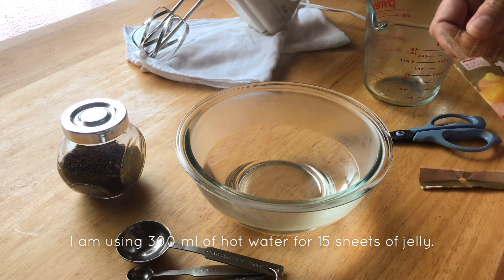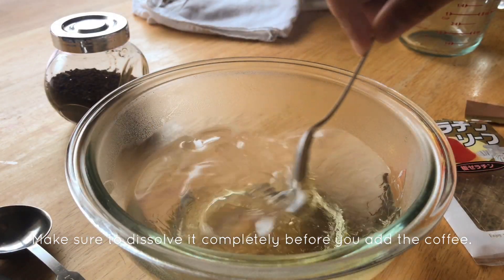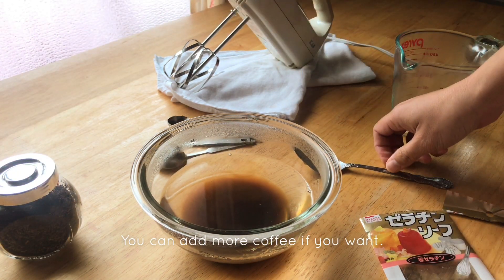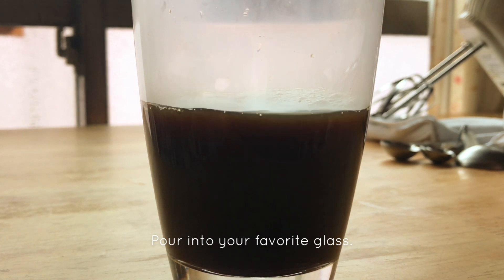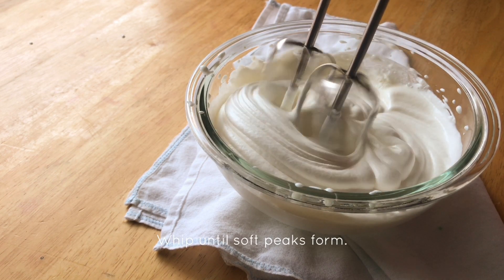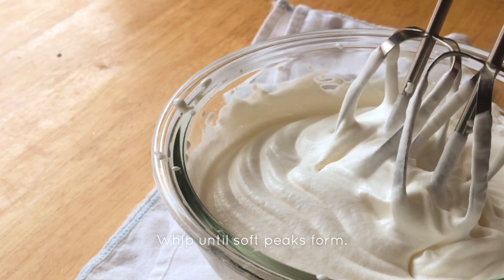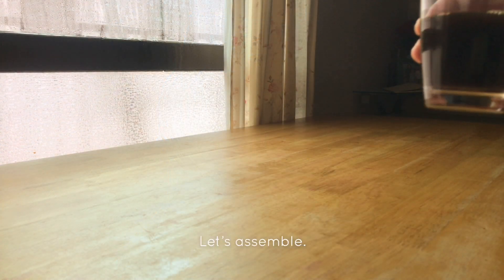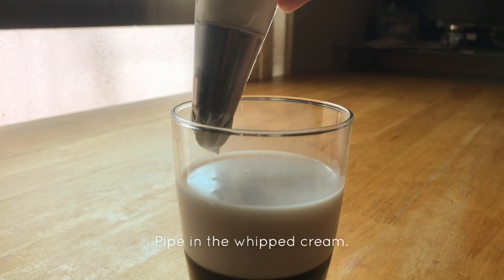HOW TO MAKE KETO COFFEE JELLY? ASMR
Hello everyone! Sharing something for those who are doing the KETO diet (including me :D :D :D). This treat is actually one of my favorite treat to make but this is the first time that I was able to filmed it. The ingredients are also quite easy to find. I'm pretty sure you have these in your kitchen.

Keto Coffee Jelly
300 ml of hot water + 15 sheets of jelly (you can use any jelly that is available in your area)
3 tsp of coffee
200 ml of whip cream
almond milk

1. Ice Tea by @iksonofficial
2. Shoreline by Rook1e
3. Feeling Fine by icons8